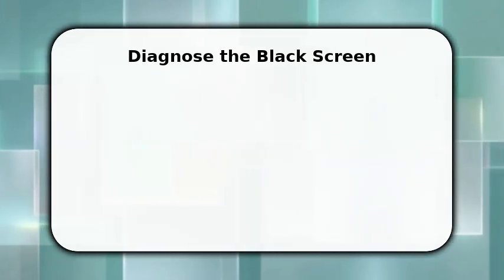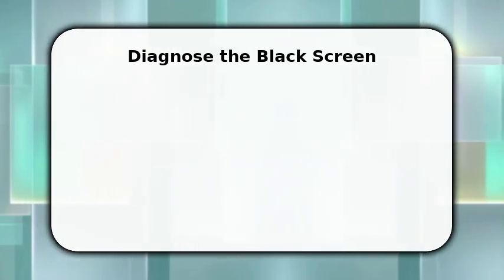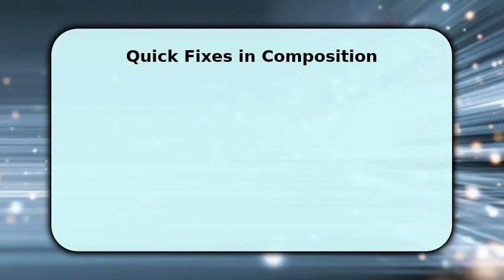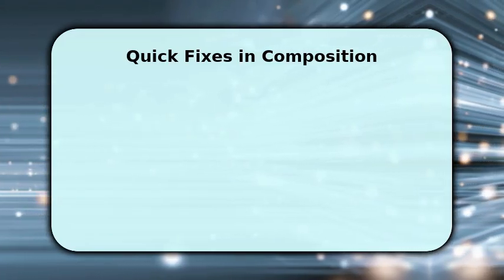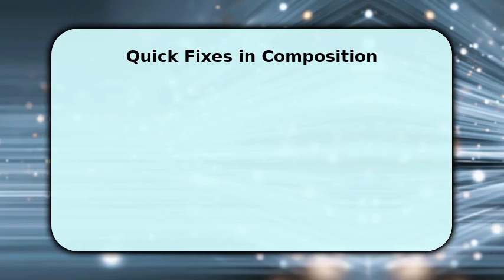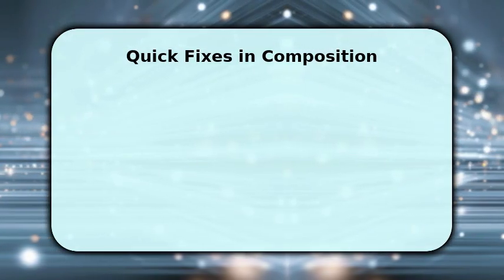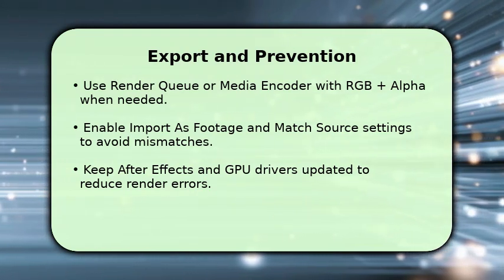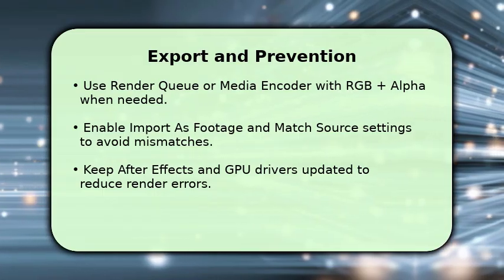How to Remove Black Screen Video in After Effects - Easy Guide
How to Remove Black Screen Video in After Effects - Easy Guide | 🔒 Surfshark VPN Deal — Stay private and secure. $1.99/mo + 3 Months Free ▸

Discover the step-bymediate guide to removing black screen issues in Adobe After Effects. This tutorial simplifies troubleshooting and fixes common display problems, ensuring your video projects look professional.

remove black screen after effects, fixing black bar in AE, after effects guide for black screens, how to fix missing clips in After Effects, black screen troubleshooting video tutorial